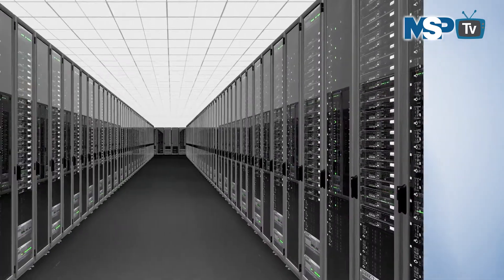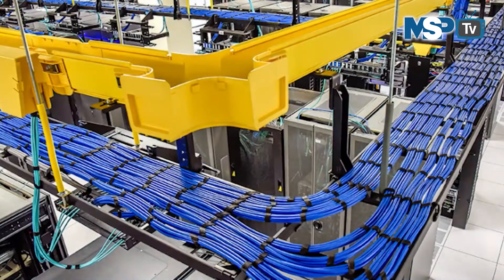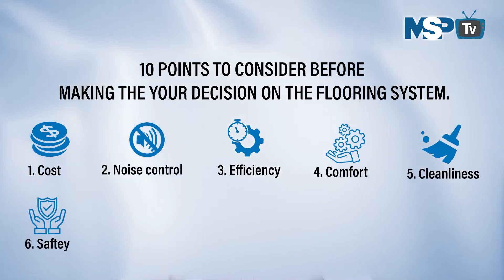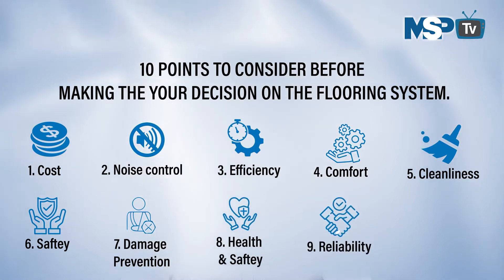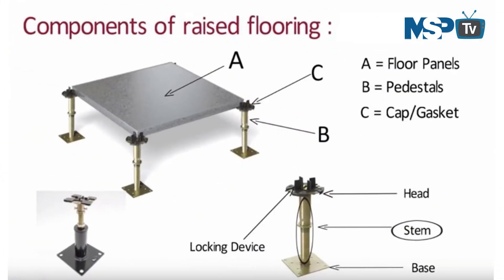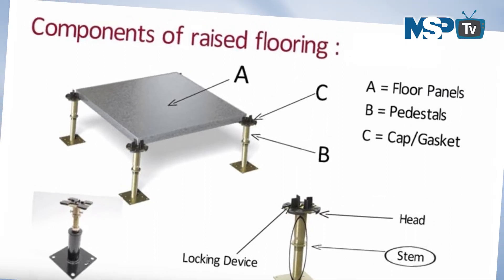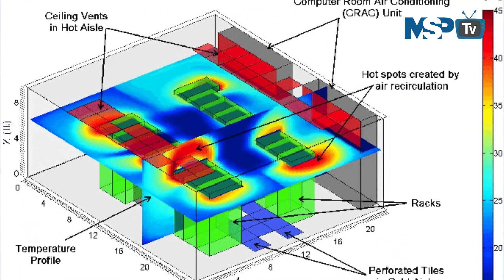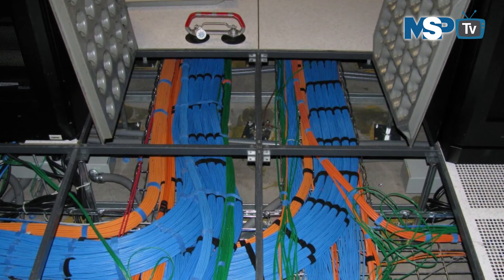10 Important Considerations for Choosing Data Center Floor Tiles and Raised Floor Systems| MSP TV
The data center access floor system is an important channel for downward air supply. Refrigeration equipment sends cold air into the raised floor, which can evenly distribute cold air to the rack in the data centers. In addition, data cables and power cables can be arranged in the space of data centre raised floor system.

The main function of the data center raised flooring system is to provide support for IT equipment and leave enough bottom space; to solve the problem of power and communication cable wiring in the data center; to effectively control the flow of cooling air in the computer room to heat IT equipment, and to solve some static electricity problems.

This and more learn all about data center floor systems in this video of D for Data Center Season2